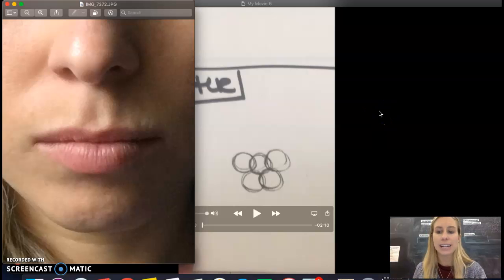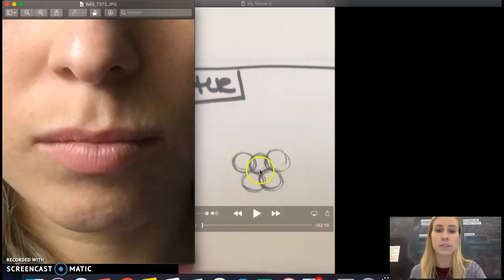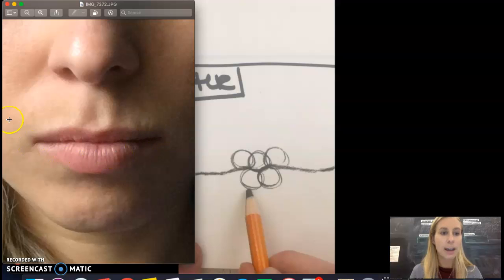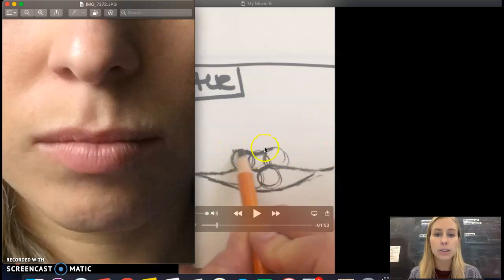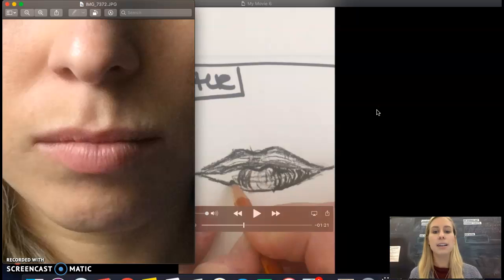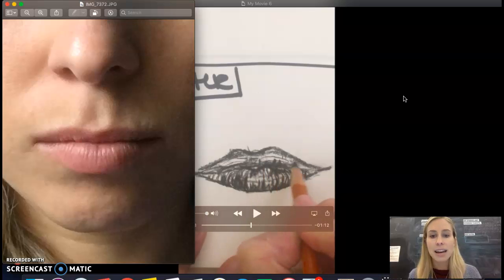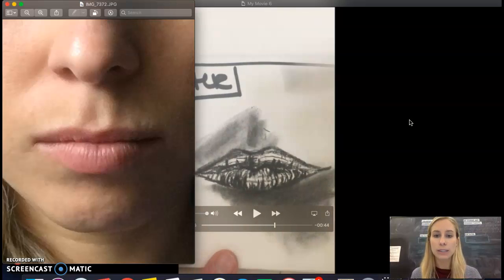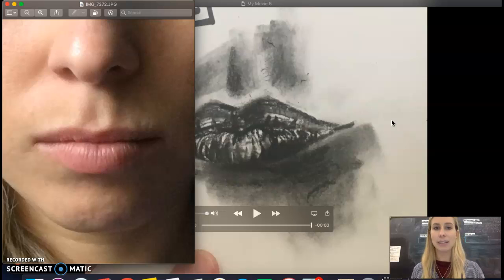Drawing lips with charcoal